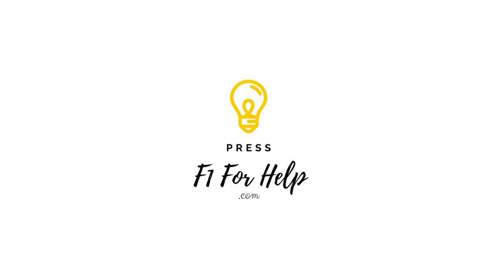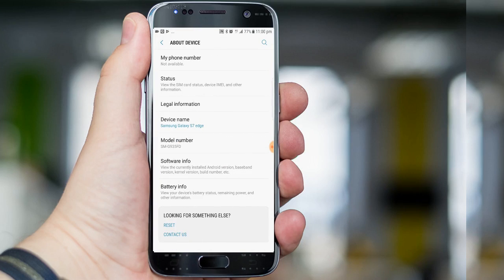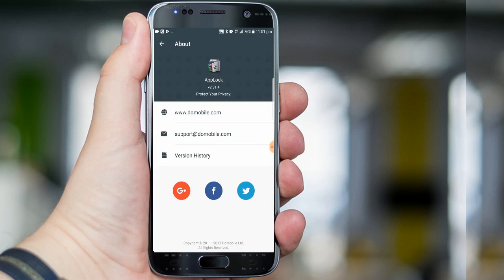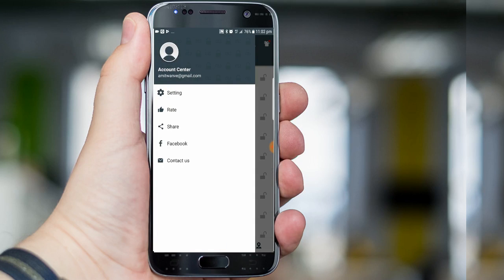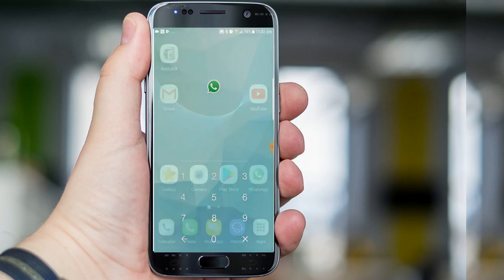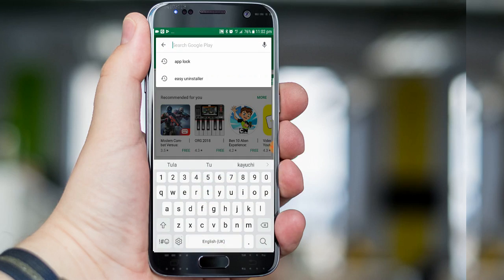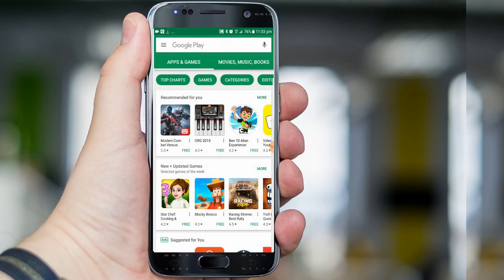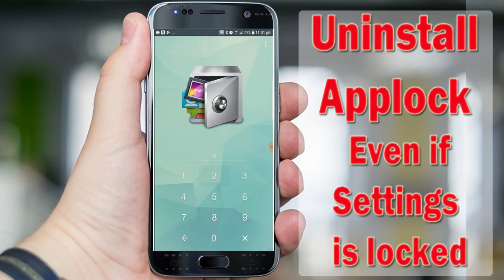How to uninstall AppLock Even if Smartphone Settings are locked with AppLock.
Many times it happens that we locked smart phone’s settings with App Lock, In this situation we can’t uninstall the Applock without open the Settings. Here is one hack to uninstall the app lock Even if Smartphone Settings is locked with AppLock.

All video's and tutorials on this channel are information and purpose only.
we believe that ethical hacking,information security,
and cybersecurty should be familiar subjects to any using
digital information and computer. we believe that it is
impossible to defend yourself form hackers without
knowing how hacking is done

all tutorials and videos have been made using our owen routers,
servers,websites,ans outher resources, they do not contain any
illegal activity or hacking without writter permission in general
we want to raise securty awareness and infrom our readers on how
topervent themselves for illegal purpose, plase leave this website
now we can be held responsible for any misuse of the given information

be infringing.